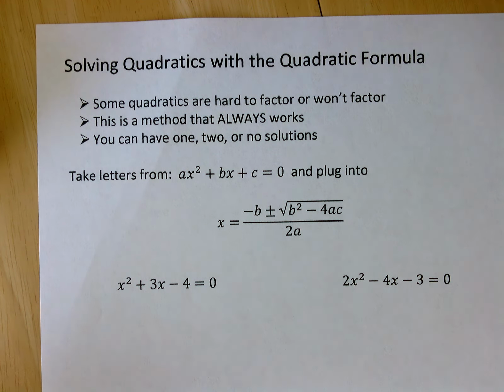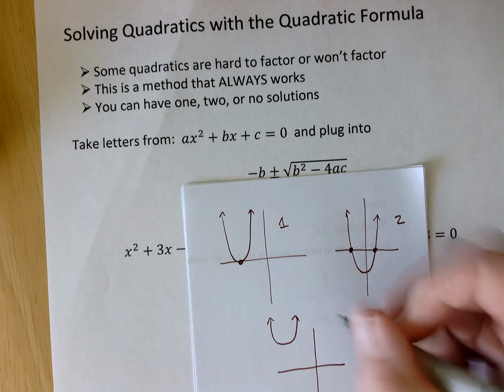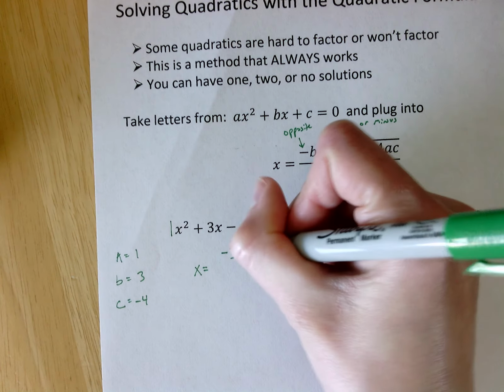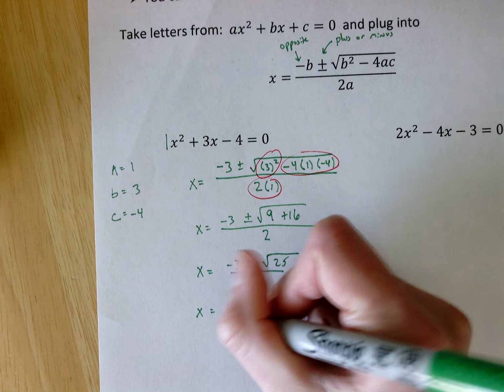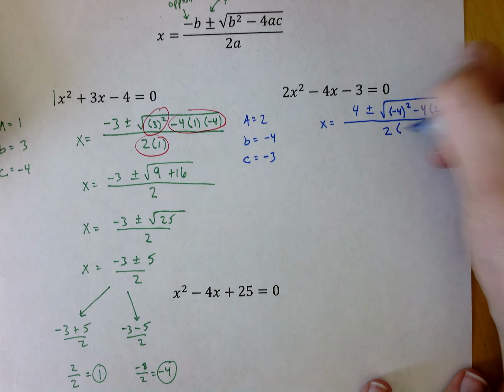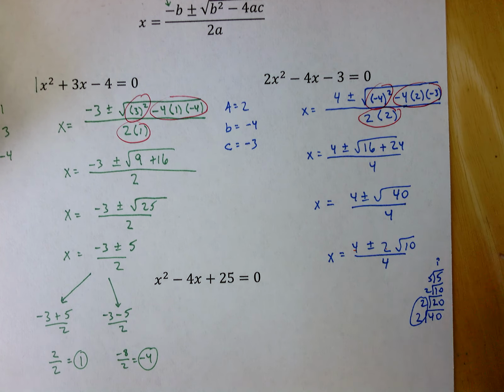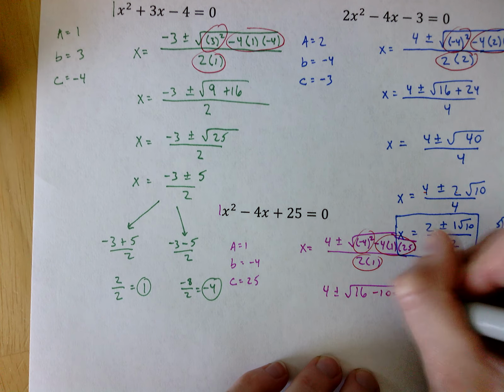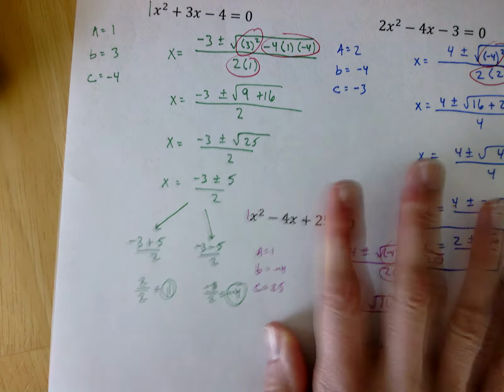Solving with the Quadratic Formula